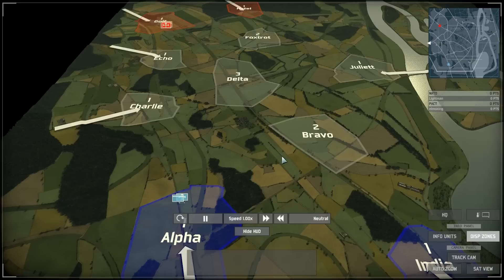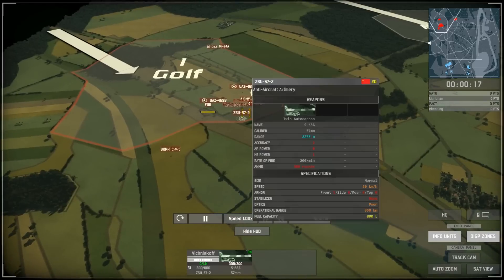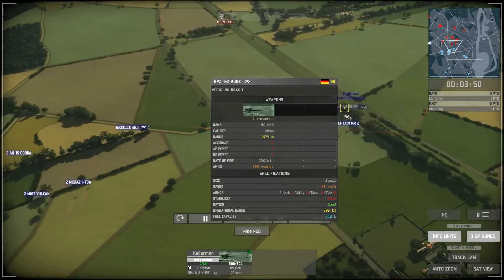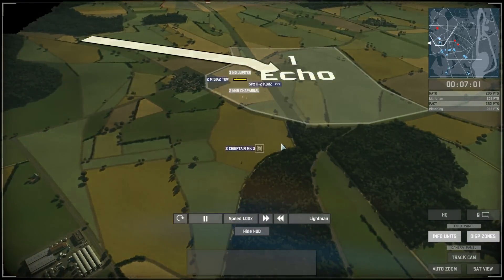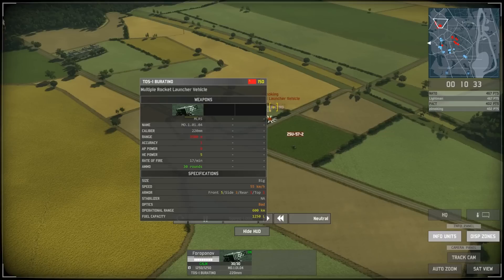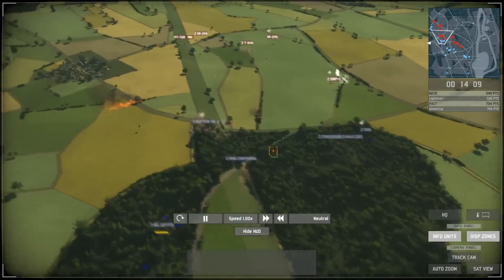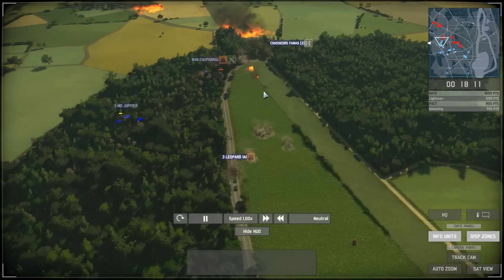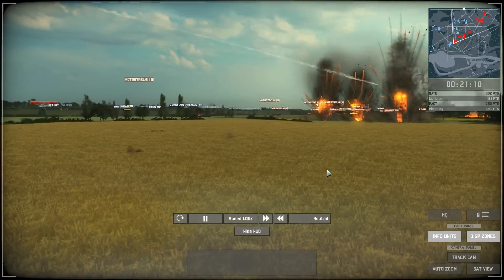Wargame European Escalation commentary: 1st Close Game